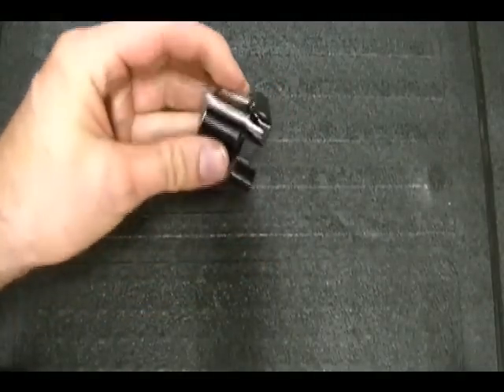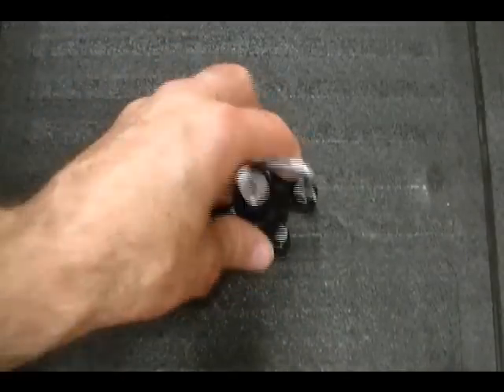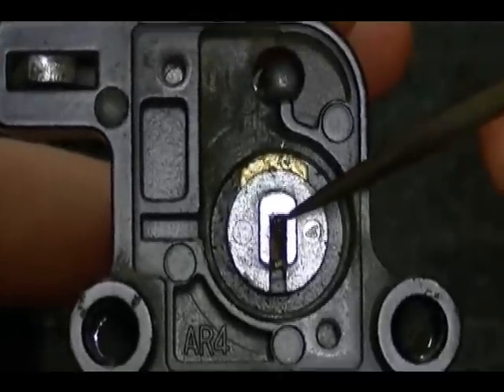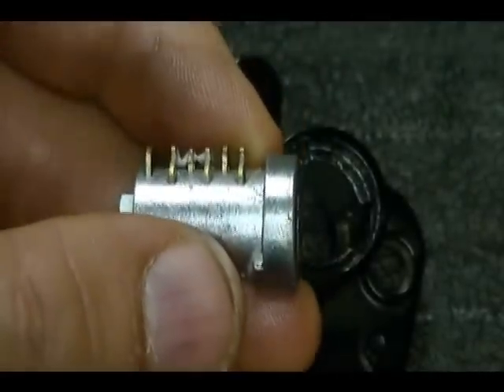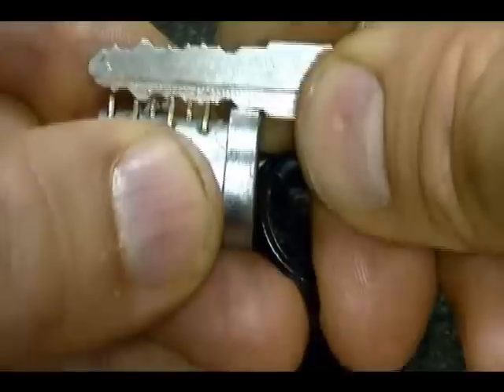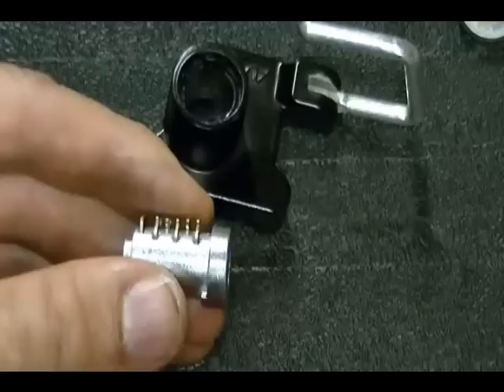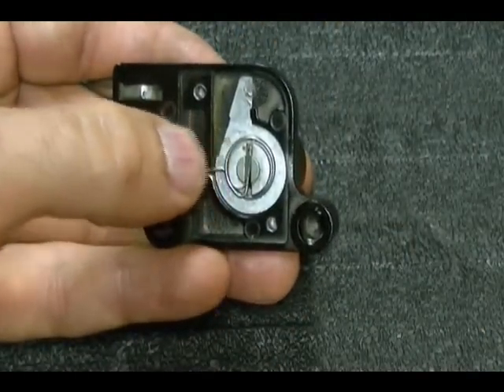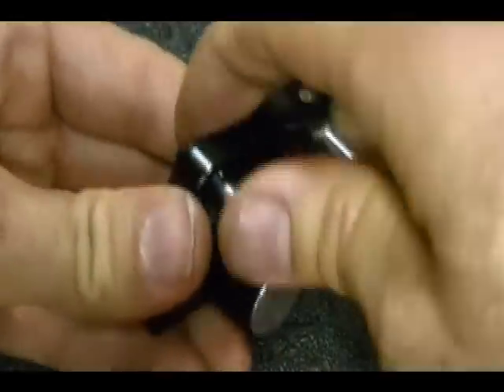How to Disassemble and Assemble a Motorcycle Helmet Lock with Tips on Rekeying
**Always follow the instructions in your repair manual when doing repair or maintenance work on a motorcycle. Manuals can be found at the dealer and online.**

In this video I show you how to disassemble and assemble a helmet lock used on a Japanese motorcycle. This lock design is used on many motorcycles, so the information from this video can be applied to many different year and model motorcycles.